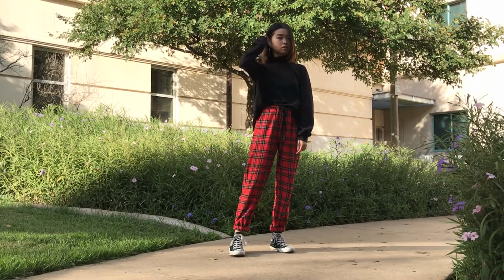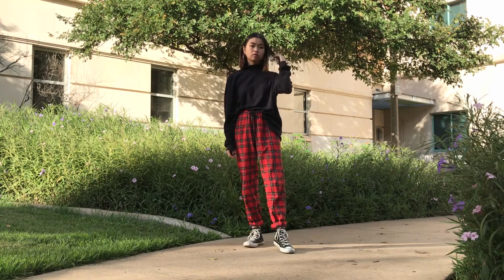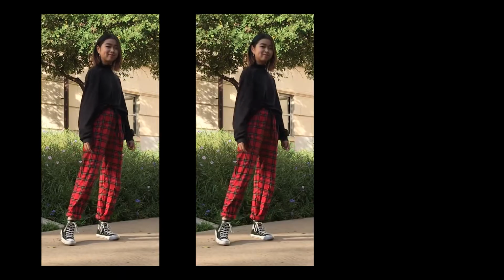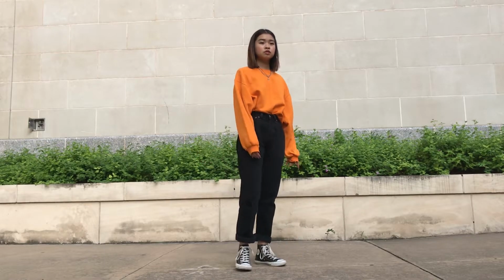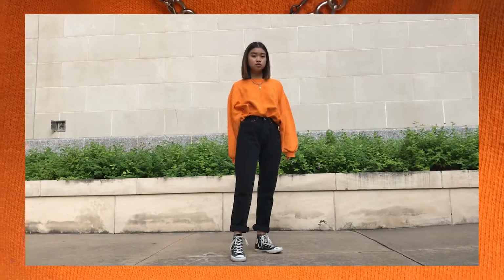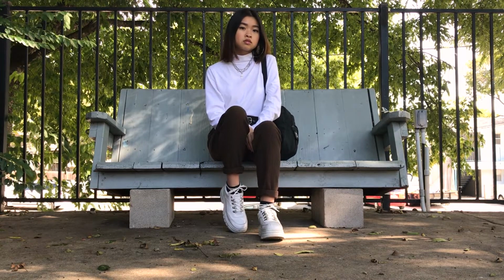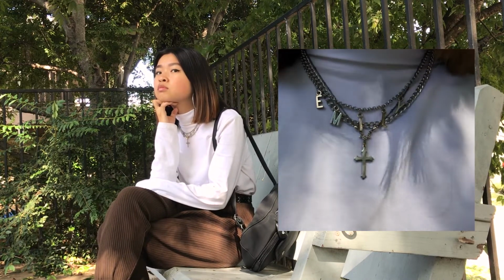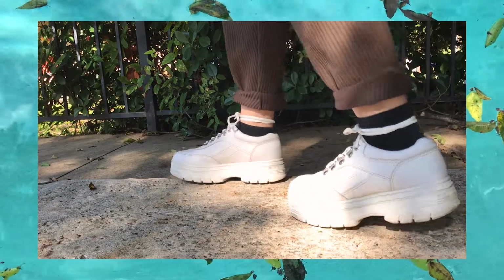FALL / WINTER LOOKBOOK 2018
hi guys,
today i have a short and sweet fall/winter lookbook for you guys inspired by the colors i'm loving for this season !
I thought these outfits could be easily built upon with a simple jacket or some winter accessories if it got more chilly.

w/ love,
em

☆ what I use:
filming - iphone